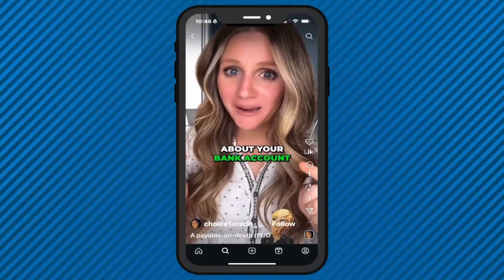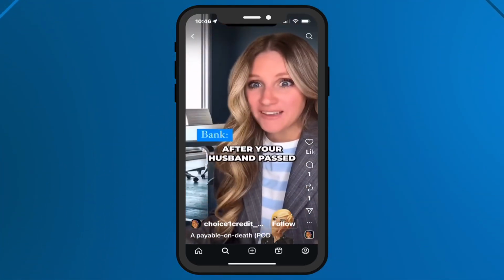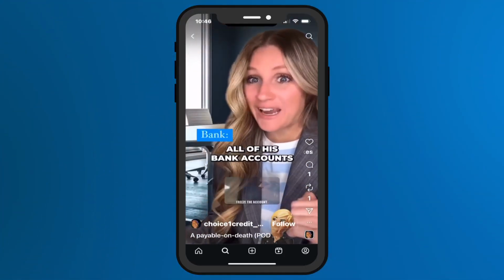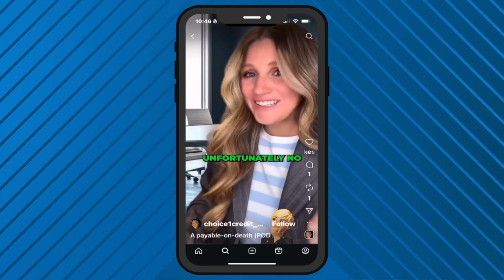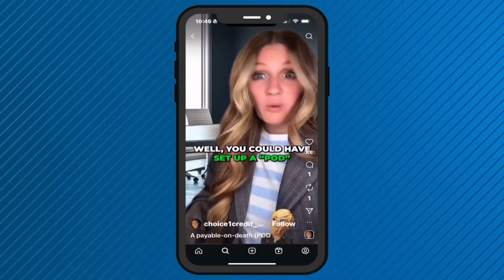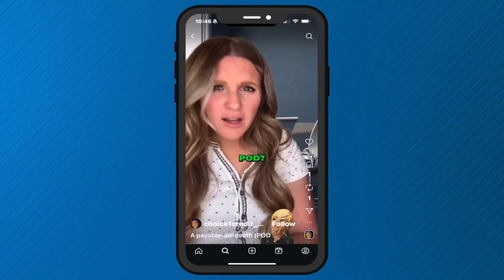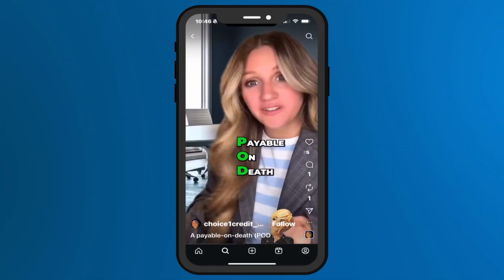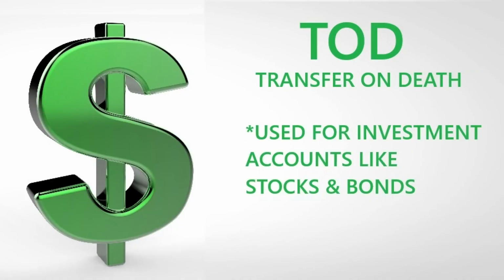2 Wants to Know: POD and TOD explained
2 Wants Know's Tanya Rivera talks to an estate planning attorney about exactly what TOD and POD designations are and how they work.